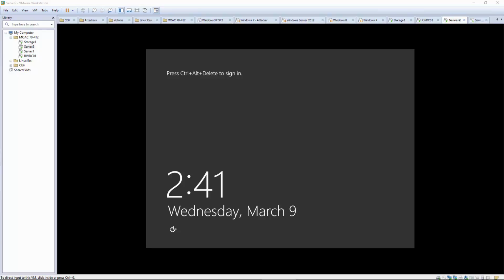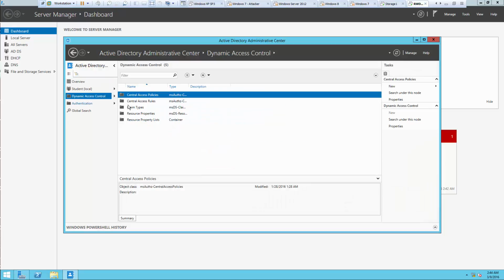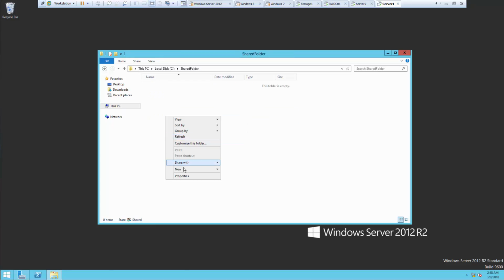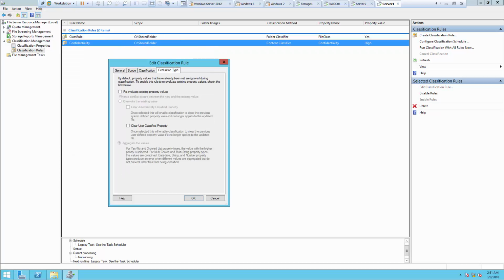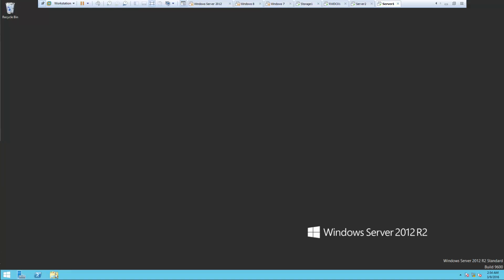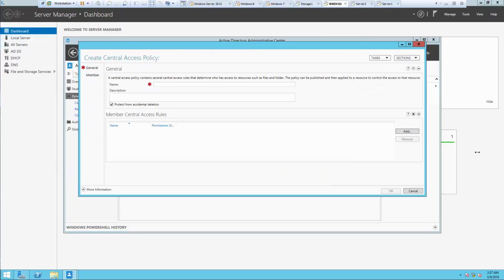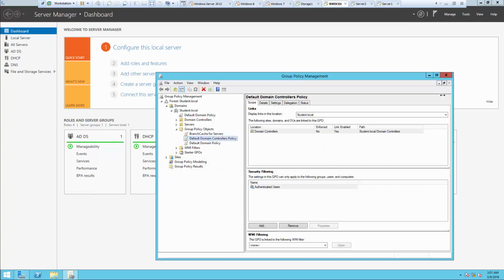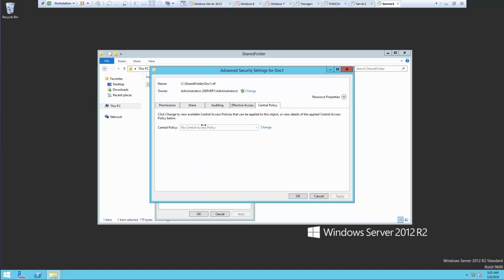Chapter 6 Implementing Dynamic Access Controls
MOAC 70-412 Rs